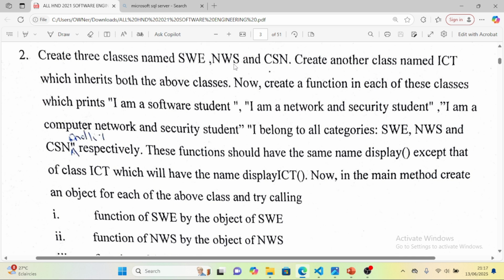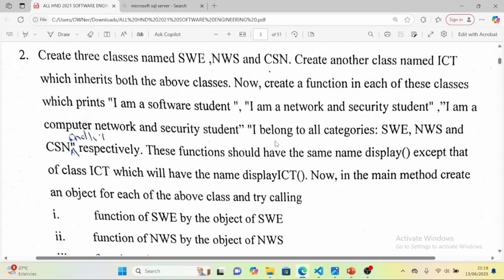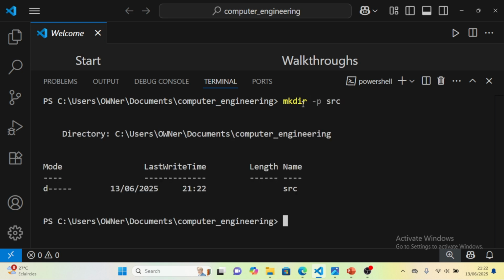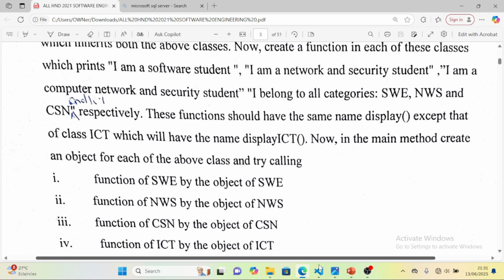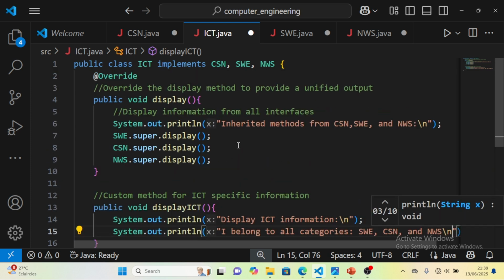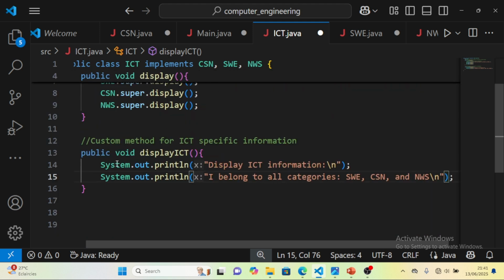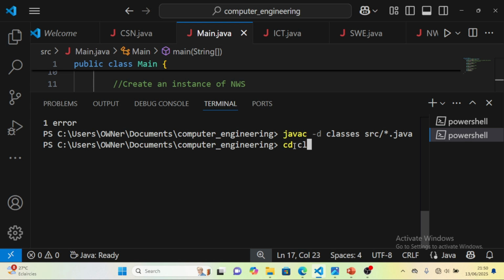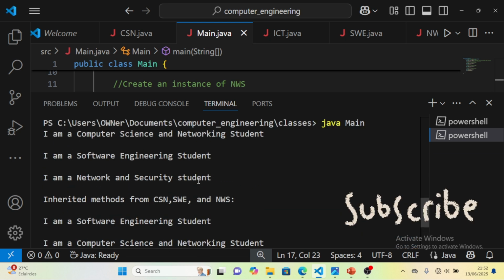HND 2021 Object-Oriented Programming Practical: Step-by-Step Correction 🛠️💻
Struggling with your HND 2021 Object-Oriented Programming (OOP) practical assignment? 😓 This step-by-step correction guide breaks down common mistakes, provides clear solutions, and helps you master key OOP concepts like classes, objects, inheritance, and polymorphism 🧩✨.

Whether you're preparing for exams 📚 or refining your coding skills 💡, this walkthrough covers:
✔ 🔍 Error Analysis – Identifying and fixing typical mistakes in OOP implementations.
✔ ⚡ Code Optimization – Improving structure, readability, and efficiency.
✔ 🏆 Best Practices – Applying industry-standard techniques in Java.
✔ 👩💻 Practical Examples – Hands-on corrections with detailed explanations for better understanding.

Perfect for:
HND students 🎓
Beginners in OOP 🚀
Self-learners looking to level up their coding skills 📈

💬 Need a specific problem solved? Let me know, and I’ll include it in the guide!
🔹 Want extra focus on something? (e.g., UML diagrams 🖍️, project structure 📂, or language-specific tips?) Just ask! 🎯OOP